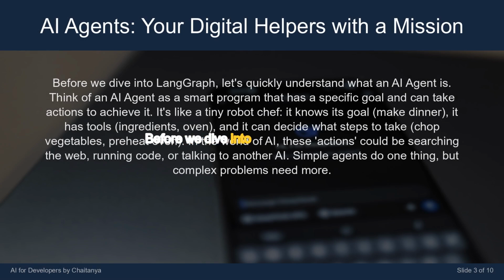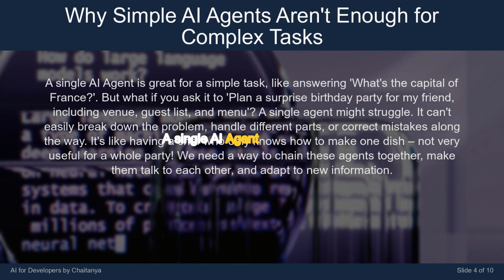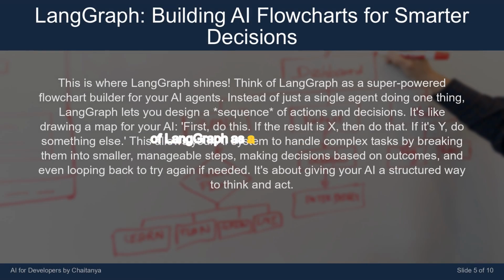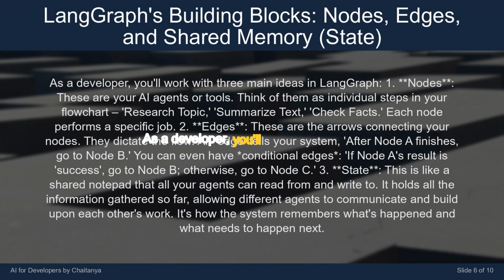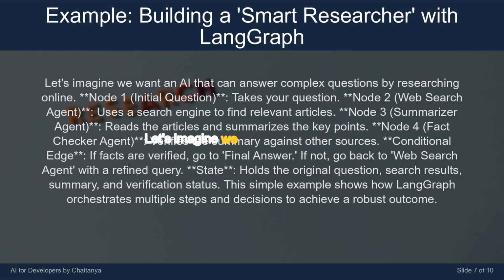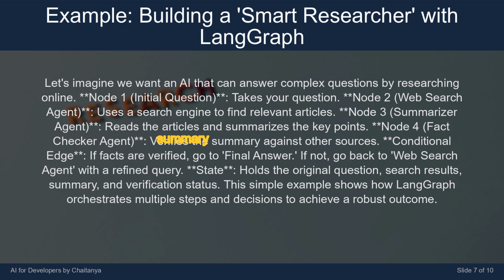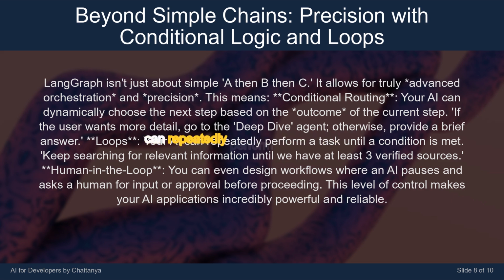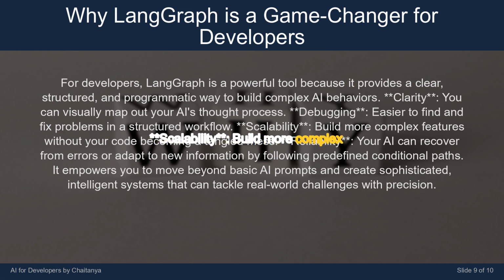Advanced LangGraph: Orchestrating Complex AI Agent Workflows with Precision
Today's Lesson: Advanced LangGraph: Orchestrating Complex AI Agent Workflows with Precision